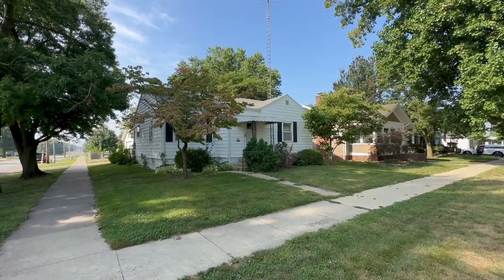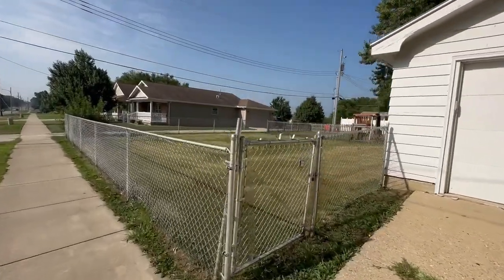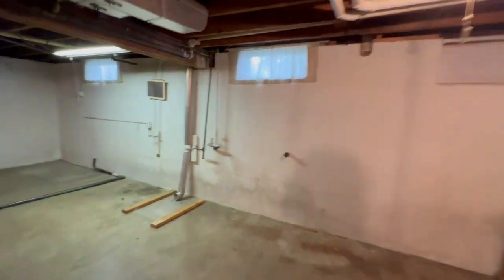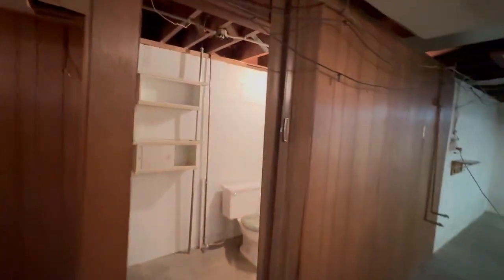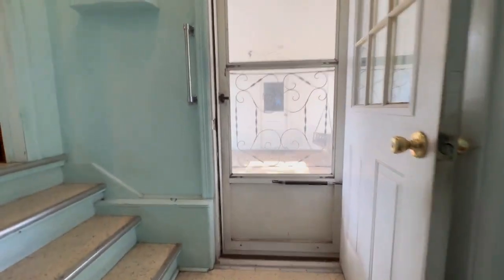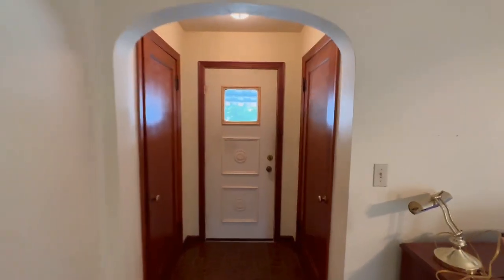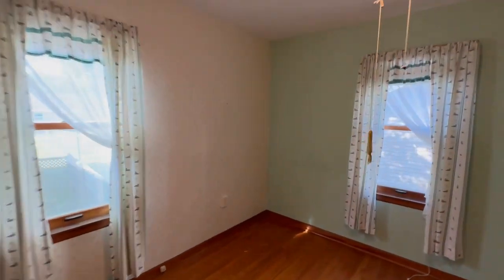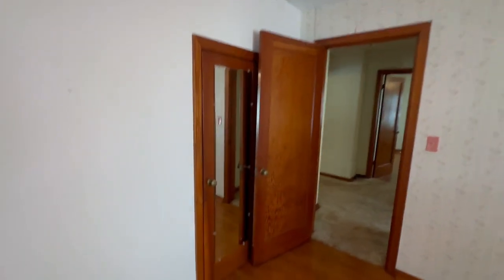2 Bedroom Home at 901 Marshall Ave, Mattoon, IL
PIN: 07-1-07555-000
2 Bedroom Home on Corner Lot, fenced yard

Home measures 1070 sq ft on main living area with
extremely well built, deep basement w/ half bath, 50" wide steps
washer & dryer hookups in basement
forced air gas furnace and central air, installed in 2010

oak hardwood floors throughout home
pine trim, doors & built-in cabinets
full bath on main level
2- 11' x 13' bedrooms, 1 bedroom has walk in closet
lots of closet space
ceiling fans throughout home
roofed breezeway
vinyl siding
Tamko Heritage Shingle roof installed 2012
22' x 24' garage
dated eat-in kitchen and bath
2022 Real Estate Taxes $593.80
Extremely well built home, move in ready or ready for updates